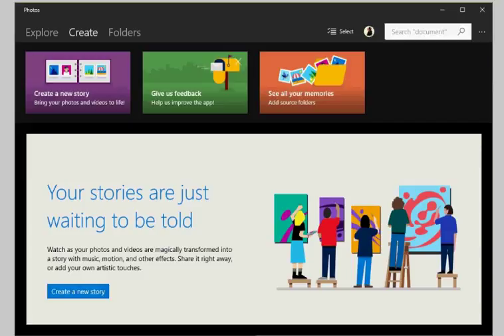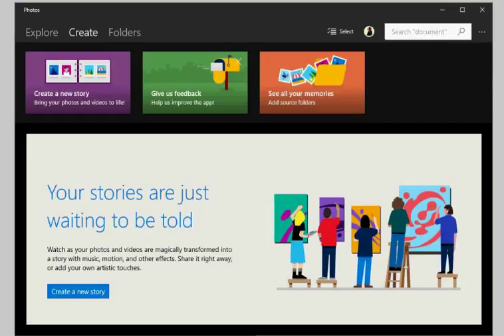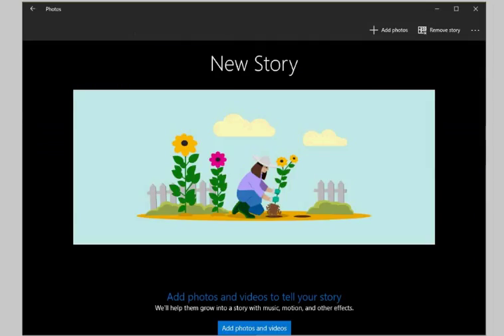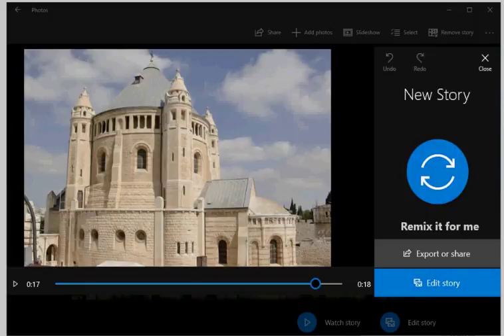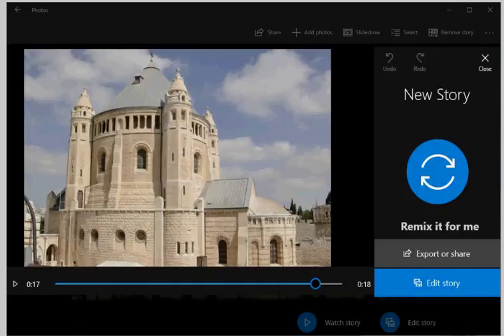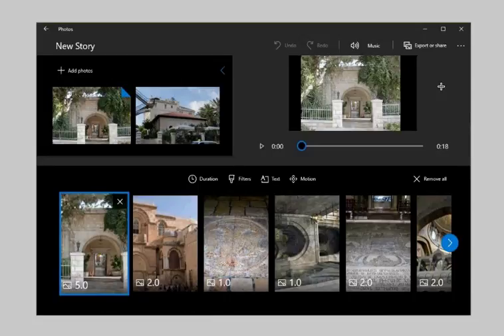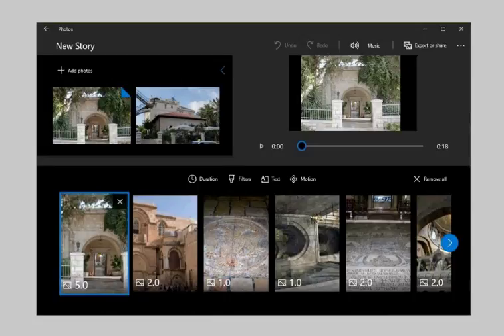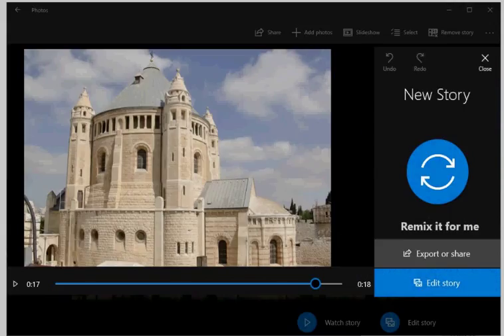First look at Windows Story Remix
Windows Story Remix is a new feature of the upcoming Windows 10 Fall Creators Update. We take a look at the feature, and tell you what you can use it for.